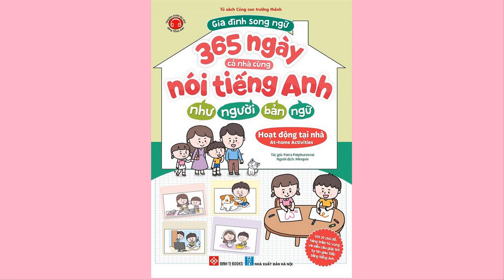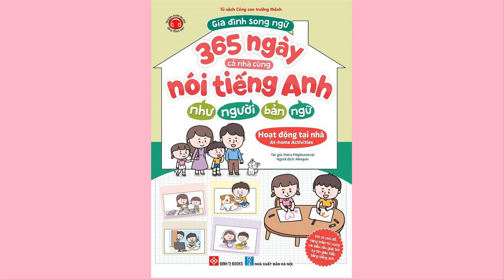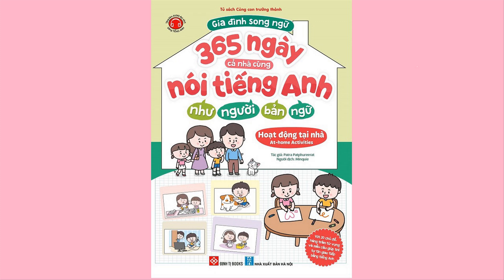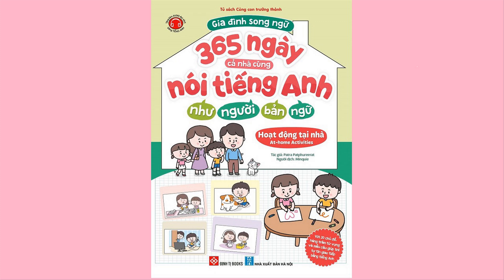02 SECTION A Chapter 1 Part 1 In the bedroom